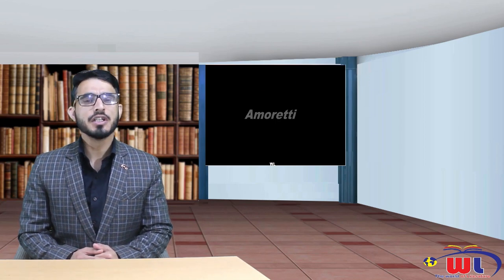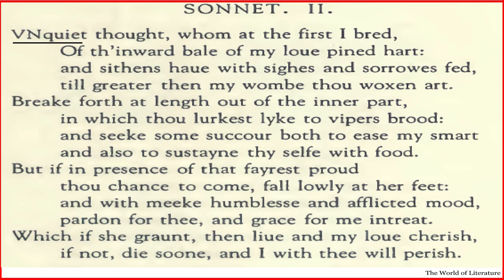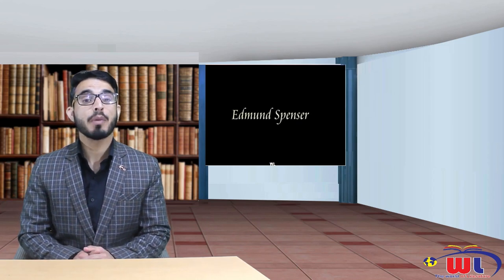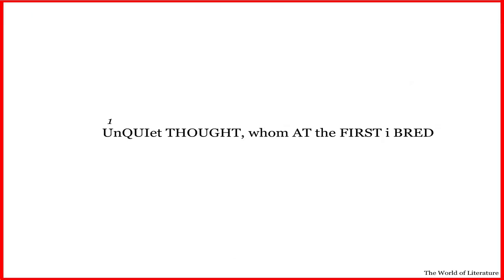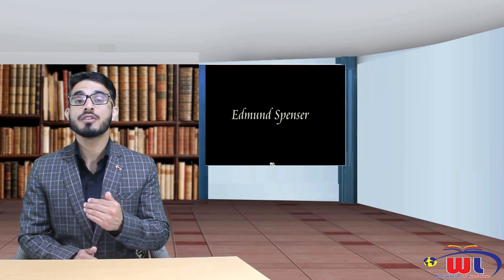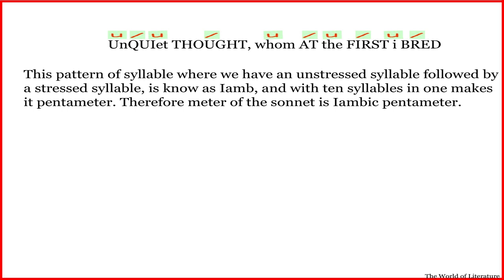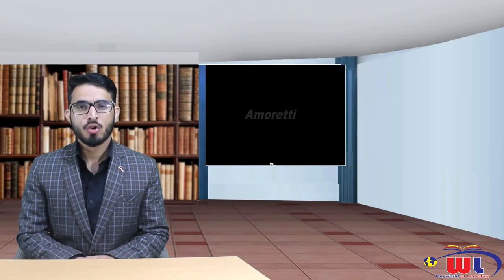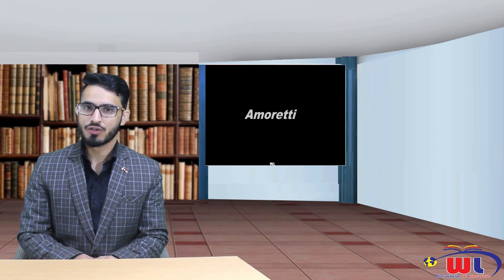Critical Analysis of Amoretti by Edmund Spenser: Sonnet no. 02 (Studying Meter)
Amoretti is a series of sonnets written by Edmund Spenser, in Elizabethan Age. Amoretti is one of the most famous sonnet series, besides Shakespearean Sonnets and Astrophel and Stella by Philip Sidney. In this lecture we will be making  a critical analysis of sonnet no. 05  from Amoretti.